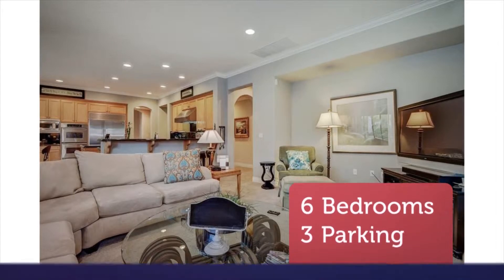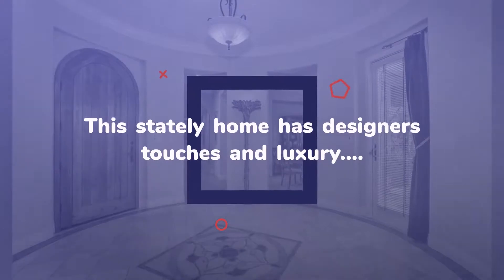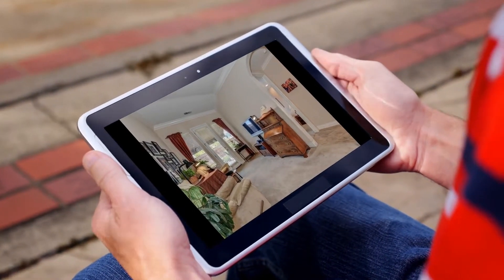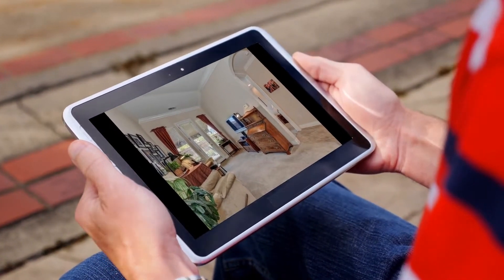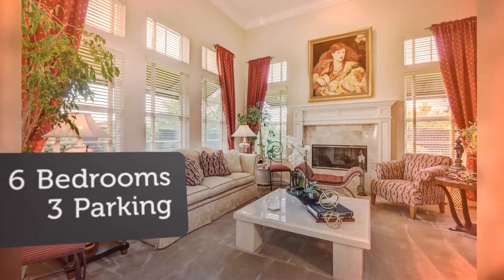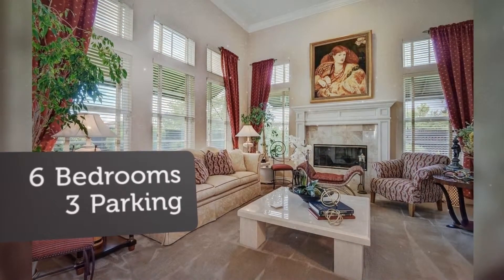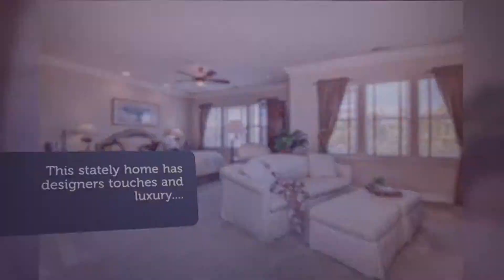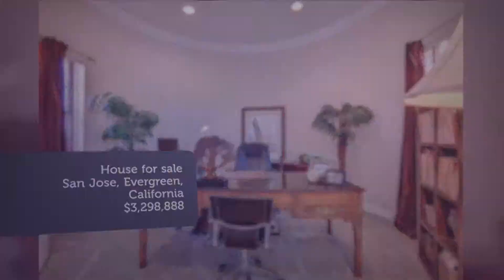House for sale in San Jose, Evergreen, $3,298,888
6
3

San Jose,

REF113813
This stately home has designers touches and luxury.